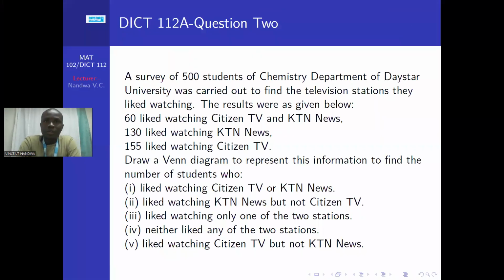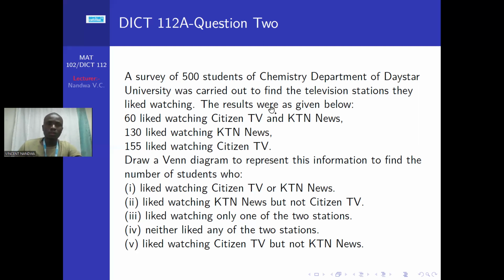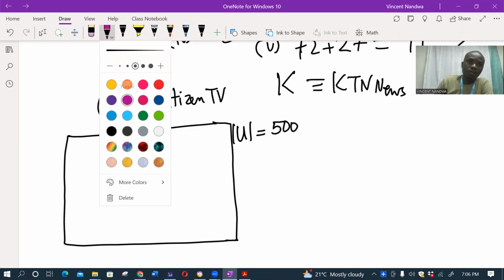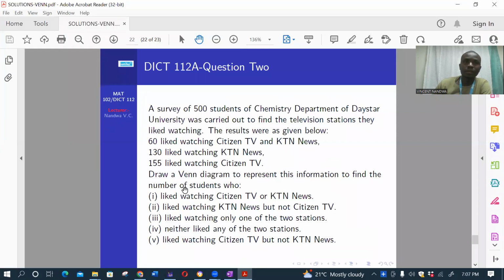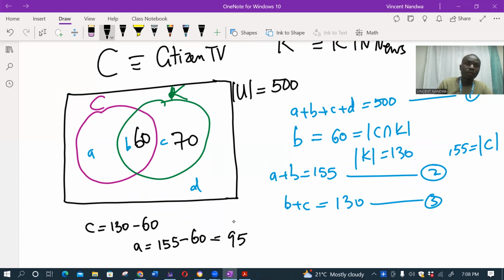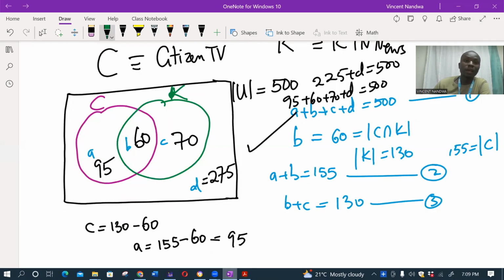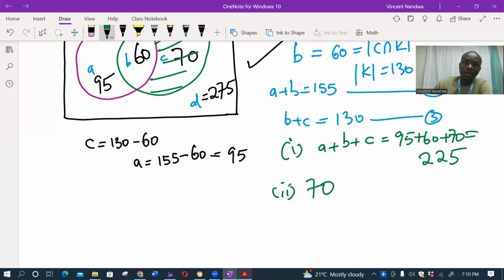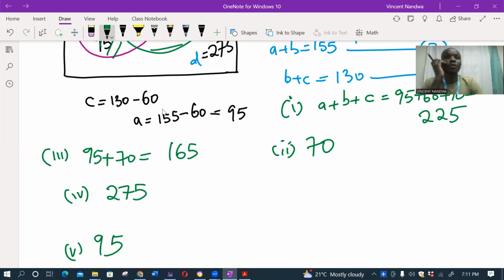Venn Diagrams and Counting Q11